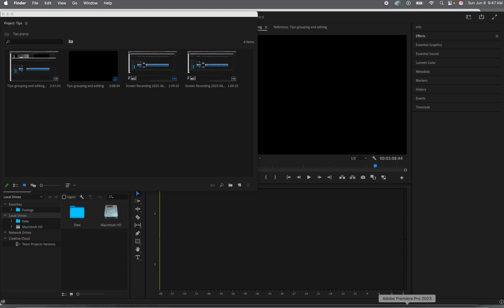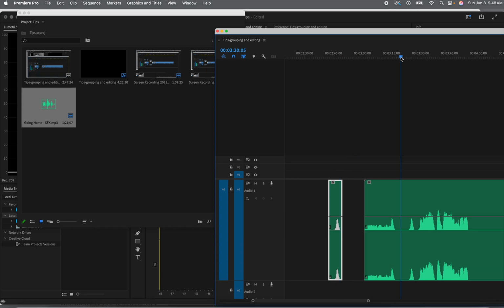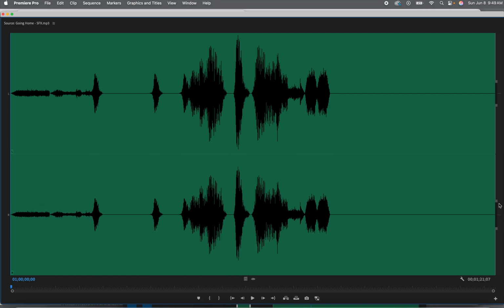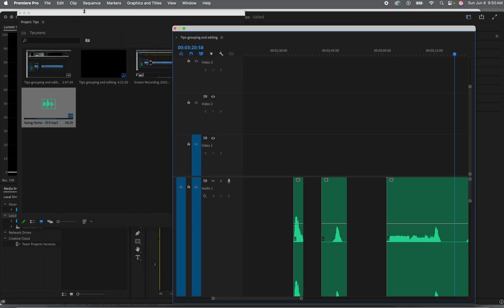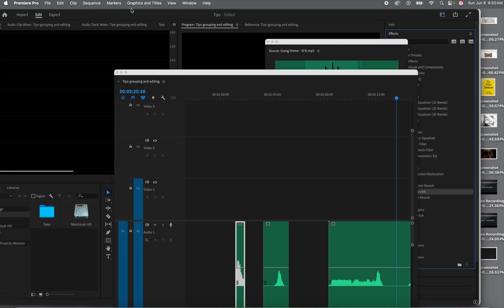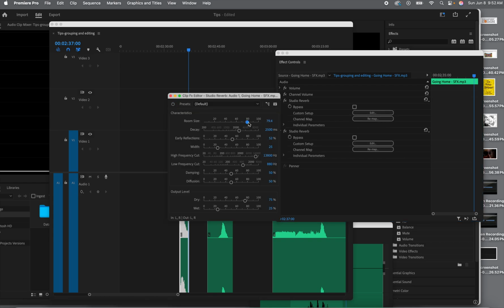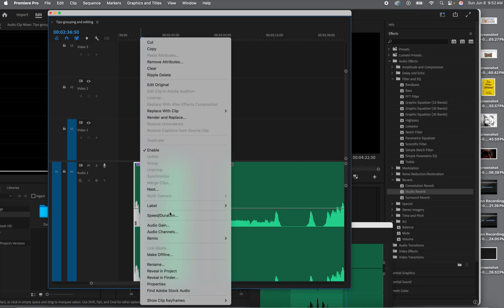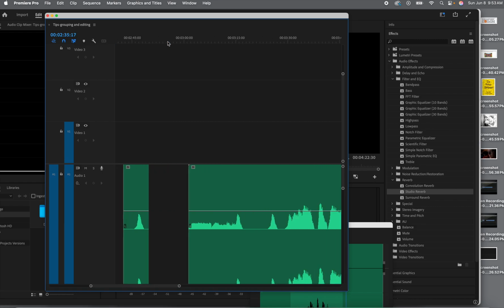Audio-Getting Started basics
Audio-Getting Started basics-Quick and dirty screen recording I made for you to get started